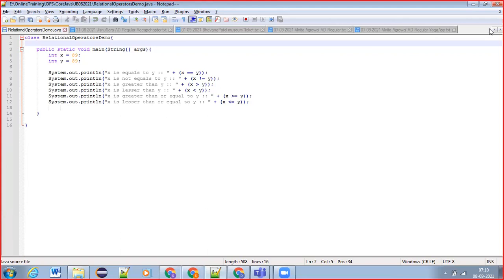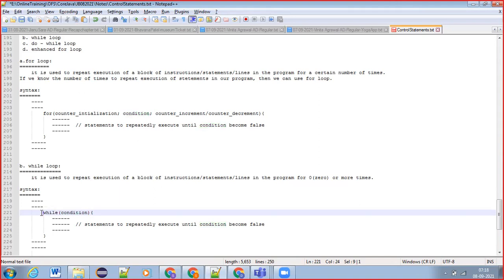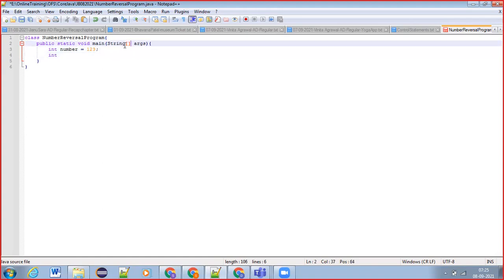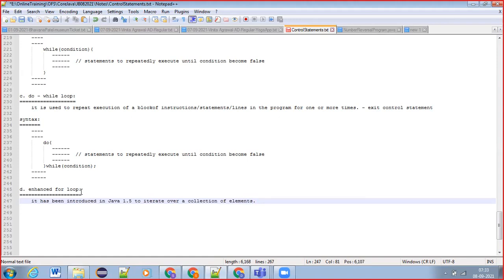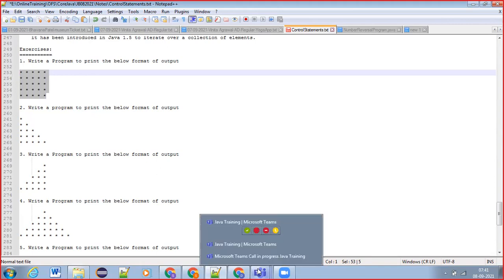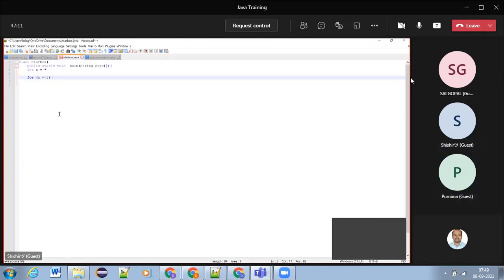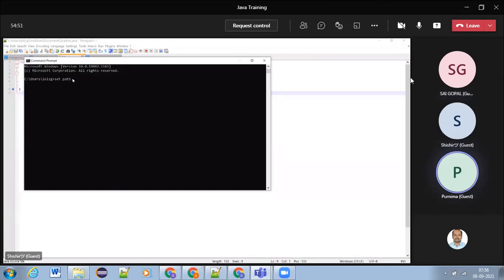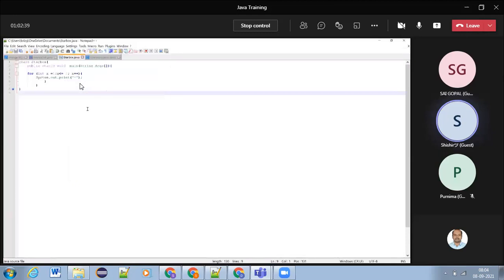OFS Core Java Session-016